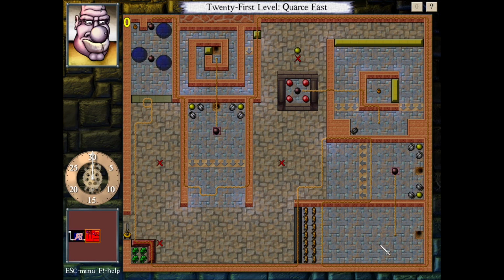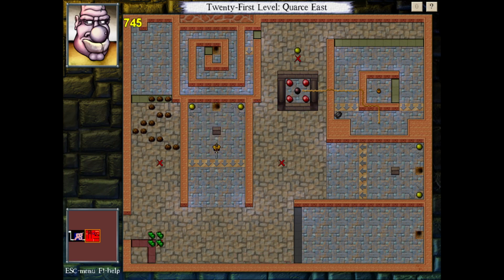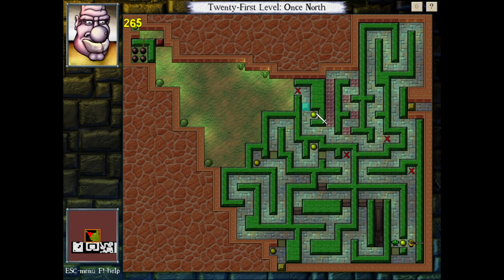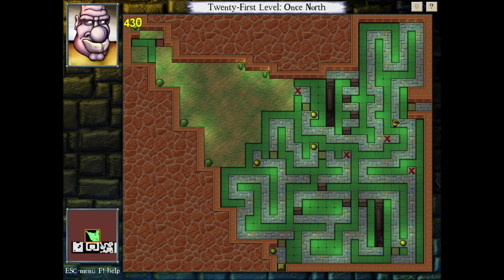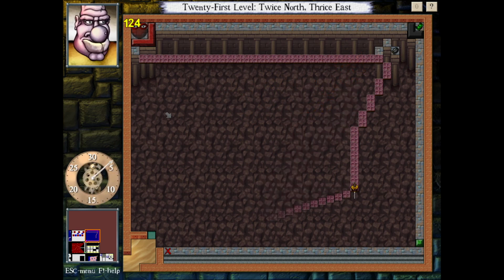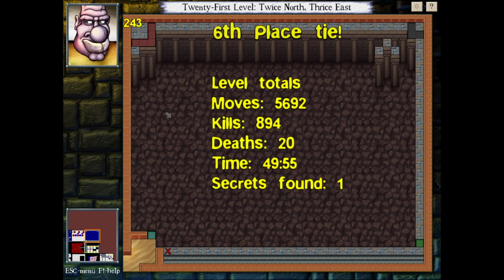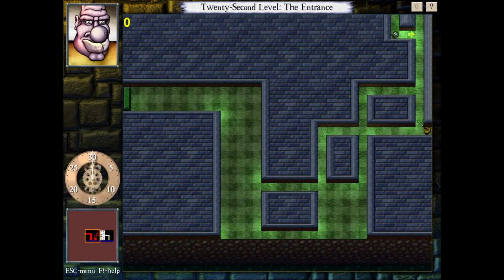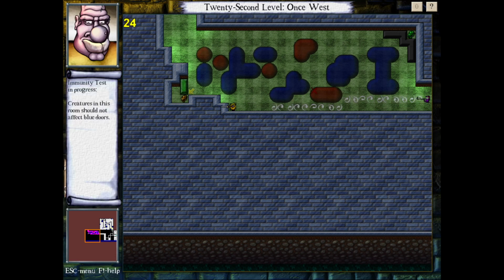DROD: Journey to Rooted Hold – The Bomb Gauntlet (Episode 19)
Whenever I think of Journey to Rooted Hold, I think of bomb mazes. I think of bomb mazes even more than I think of 39th Slayer and of Halph, which is a shame since this is the only official hold that really does anything with either of them.

This is a replay of Journey to Rooted Hold, the second official hold in Beethro Budkin’s adventures. I never actually played through the entirety of the 5.0 remake, so challenges from around the 10th level onward should be new to me.